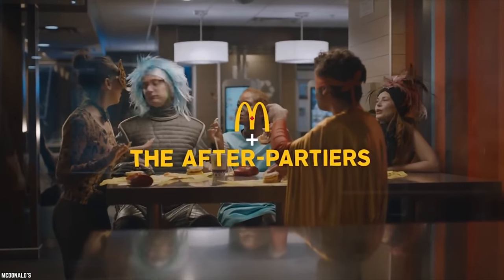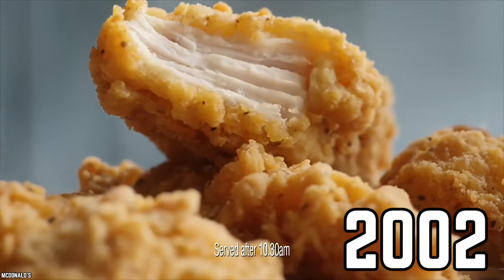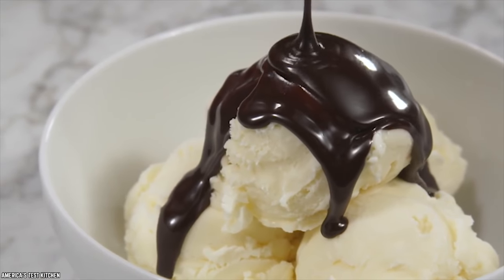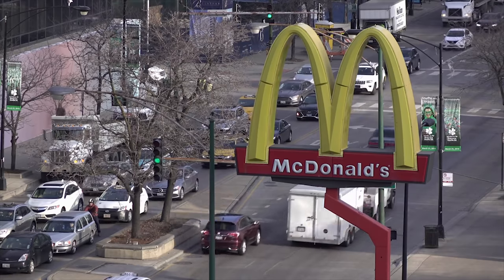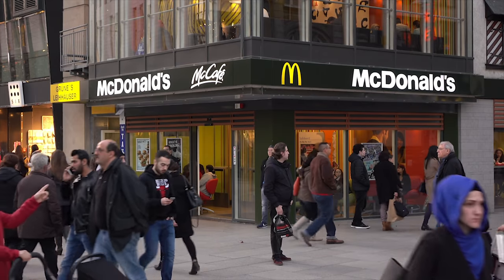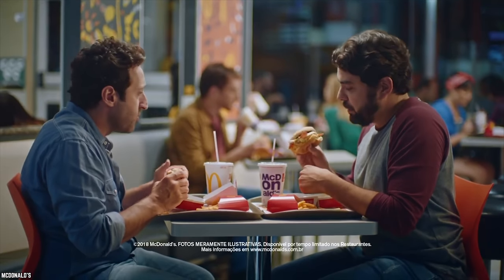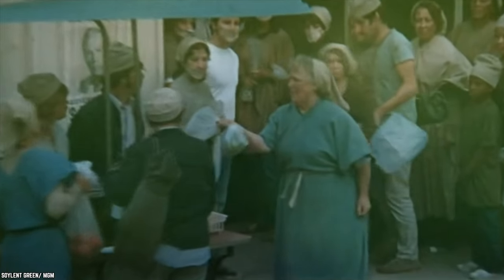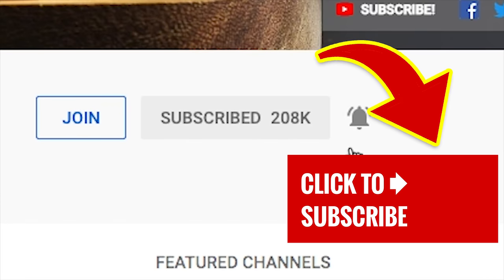Top 10 McDonald's Foods When You're Under The Influence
Here's a list of the Top 10 McDonald's Foods When You're Under The Influence! Everyone likes to gout every now and again, so today we count down the 10 McDonald's items we crave after a night out!

It’s fair to say that everyone’s gone to McDonald’s restaurants at the end of a night out, at least once. In fact, some people who aren’t so hot on clubbing will go out with their friends specifically for that glorious McDonald’s at the end of the night. It’s something about the combination of the rich (possibly artificial) flavors of fast food and the enhanced taste buds of the intoxicated that creates a truly euphoric experience. So, ahead of your next night of drinking and dancing and chowing down on burgers, here are the top 10 McDonald’s foods to order when you’re under the influence.

If you enjoyed this list of the top 10 McDonald's foods when you're under the influence, then comment

TIMESTAMPS:
0:37 Sweet BBQ Bacon
1:47 Chicken Selects and Buttermilk Crispy Tenders
2:55 Hot Fudge Sundae
4:13 Double Cheeseburger
5:18 Buttermilk Crispy Chicken Sandwich
6:21 Mozzarella Sticks
7:43 McFlurry
8:53 Grand Big Mac Bacon
10:07 Chicken McNuggets
11:24 French Fries

SUMMARIES:
- When you’ve had a lot to drink, the sweet flavors of barbecue sauce really hit the spot. The Sweet BBQ Bacon has a quarter pound beef patty on it, topped with slices of cheese and bacon and, of course, beautifully sticky and sweet barbecue sauce.
- The Chicken Selects were introduced to the McDonald’s menu in 2002 and they aggressively marketed them so that by 2004, the weight of the grand total of Chicken Selects they had sold was well over 65 million pounds. While Chicken Selects are no longer available Buttermilk Crispy Tenders have come in to take their place.
- The Hot Fudge Sundae is one of the greatest human inventions ever. It is the blend of hot fudge and cold ice cream that transports you to Heaven every time you take a bite. They say that opposites attract and, apparently, the same goes for food. To have a hot fudge sauce and a creamy soft serve ice cream in the same bite somehow creates a kind of perfect middle ground.
- What’s the one thing better than a burger with a beef patty and a slice of cheese? A burger with two beef patties and two slices of cheese! We’ve already established that the flavor of cheese is to die for when it’s on intoxicated taste buds.
- If you’re looking for something that tastes more like quote-unquote “real food” from McDonald’s, then look no further than the Buttermilk Crispy Chicken Sandwich. It’s like a BLT, with a C in place of the B. Is a CLT a real thing?
- This one may be tough to find as it’s not a regular menu item but it does pop up from time to time. McDonald’s Mozzarella Sticks became a favorite of vegetarian diners because it’s one of the few items on the menu that doesn’t have any meat in it.
- Any McFlurry will do, quite frankly. They have the mainstays and also the limited McFlurries that they put on the menu seasonally, but any of them will do when you’re under the influence.
- Yes, it’s still a Big Mac if it has bacon on it, okay? Let’s just settle that right now. Not that it matters, of course. Has a marketing team ever forced a pointless debate so aggressively on the public before?
- Once you get through the crunchy outside layer and into the juicy chicken, you’ll realize what a perfect food the Chicken McNugget is. This is one of the most truly divine works of culinary art that you can place in your mouth when you’ve spent a night out on the town drinking.
- French fries are king because they provide all the saltiness you need at the end of the night when you’ve had your fun and now, you’re worried about tomorrow’s hangover. Not only do the French fries soak up all the alcohol, but they also taste spectacular.

10 McDonald’s Items That Would Make America Great Again

10 McDonald's Menu Items That Even The Staff Won't Eat

10 Cancelled McDonald's Items That People Still Talk About

10 Secrets You Didn't Know About Costco Food Court